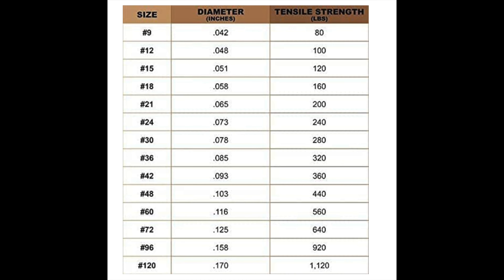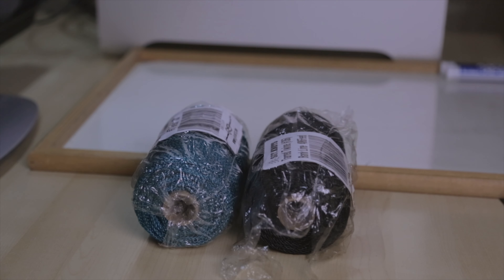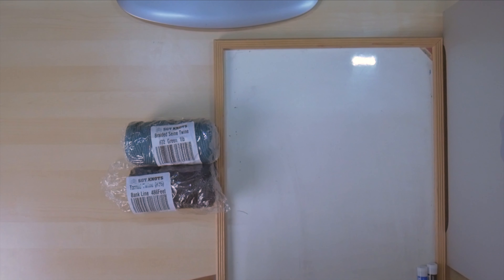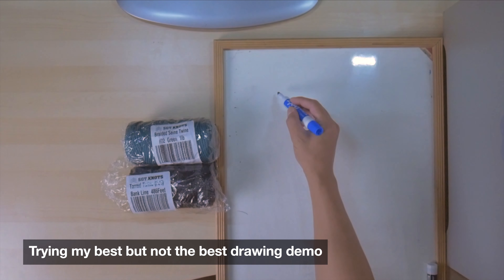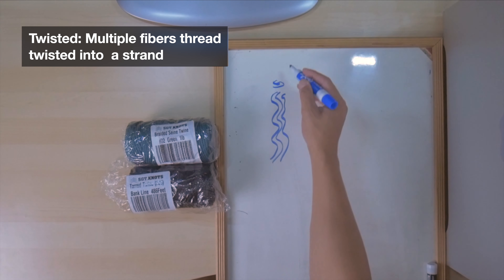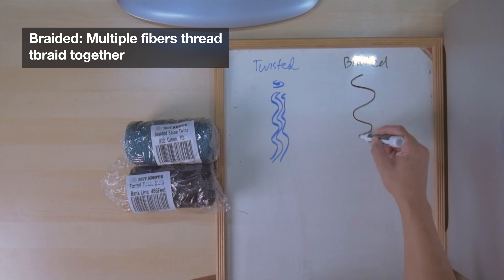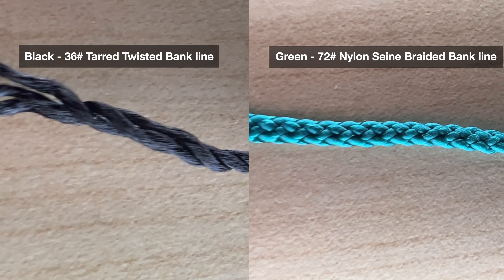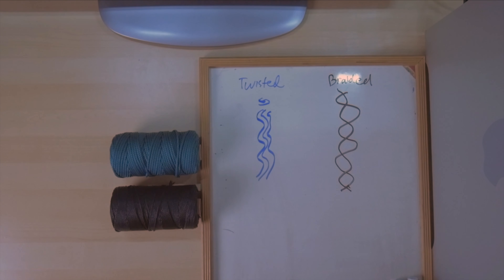Bank Line: Twisted or Braided ? 36# vs 72# ? | Outdoor Beginner's guide in 2025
This video is all the information about bank line and giving you a brief understanding what bank line is. Bank line is basically a fancy way to say "nylon twine." Nylon is basically the most popular and sturdy rope in the market at affordable price.

Bankline 36# vs Bankline 72#

SGT KNOTS Tarred Twine - 36#, 1 LB roll
SGT KNOTS Tarred Twine - 36#, 1/4 LB roll

SGT KNOTS #72 Braided Seine Twine - 72#, 1LB roll

I am passionate about exploring the outdoors and sharing my experience with you. I want to be transparent with you about how I make living doing what I do.